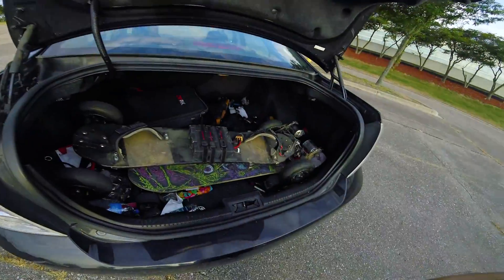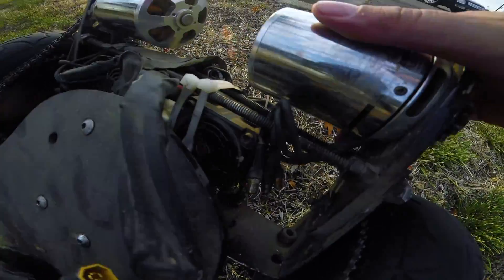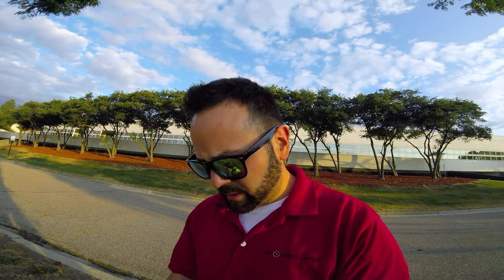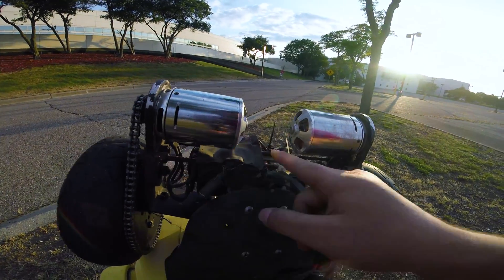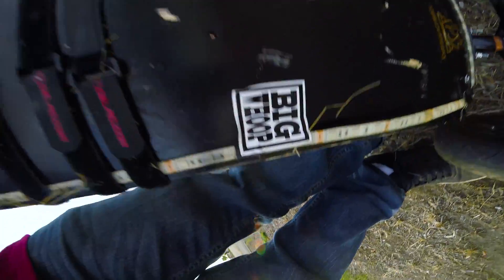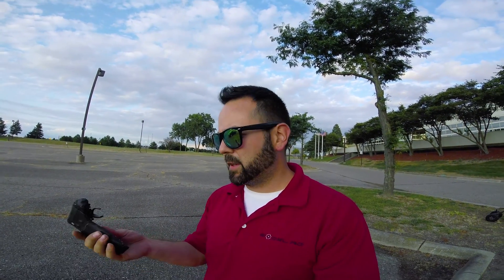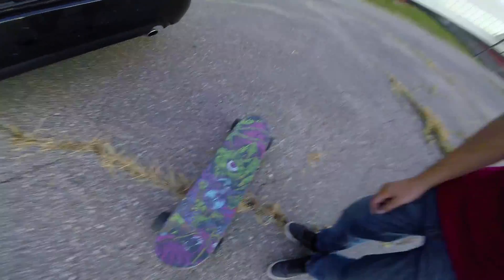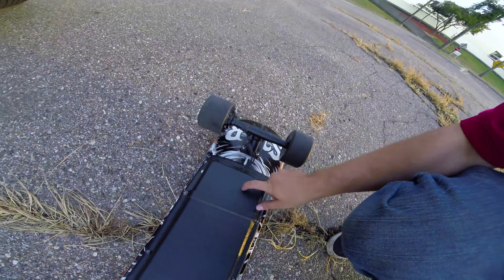My Electric Mountain Board / All the parts you need to build your own.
Here's all the parts I used:

They don't make my exact board anymore, this one replaced it

(you can find cheaper ones on Hobbyking. These are just the ones I used.)

( I use the 14T with set screw on the motor)
(i use the 72T on the wheel)

I used parts from Home Depot to modify and adapt that to my board. Can't find links to those so get creative.

Street board -
Any deck

Batteries -
I built them myself from 18650s. Dig around on ebay and you can find them cheap.